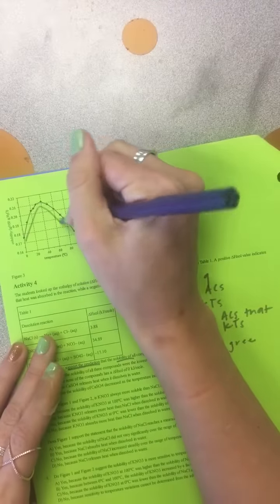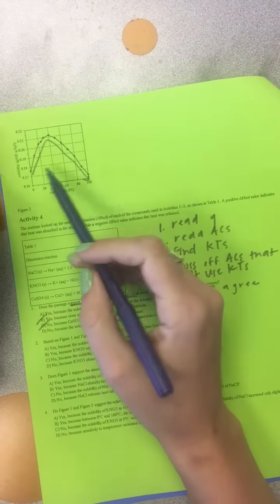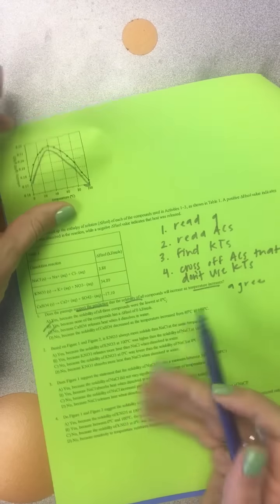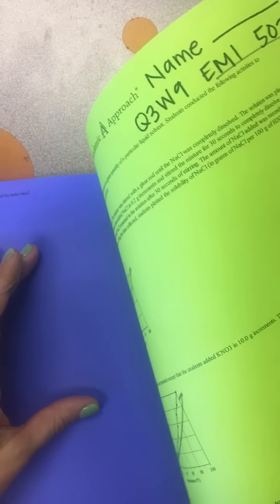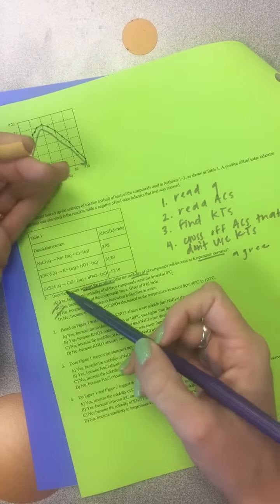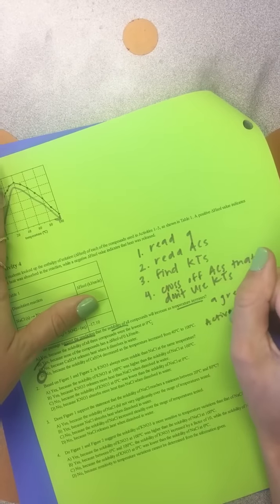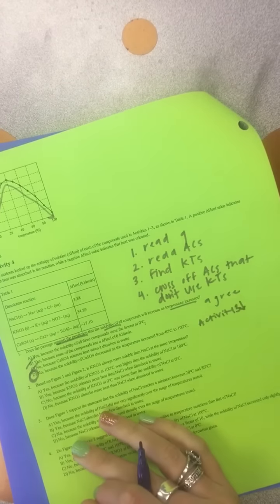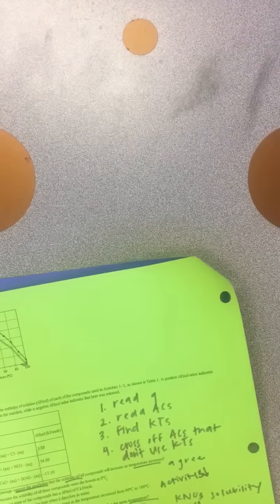Q3W9 EMI 502-1